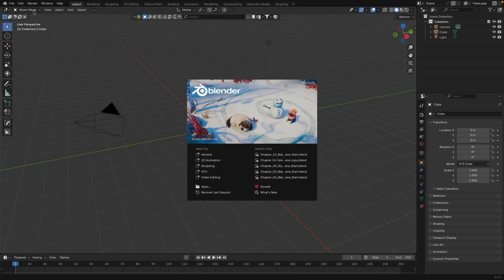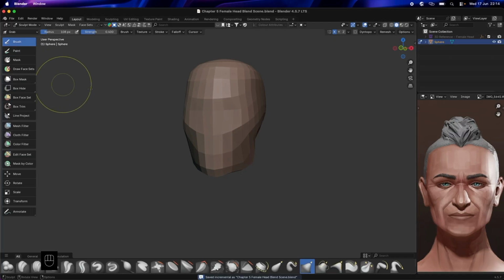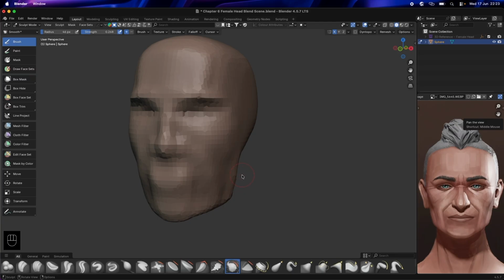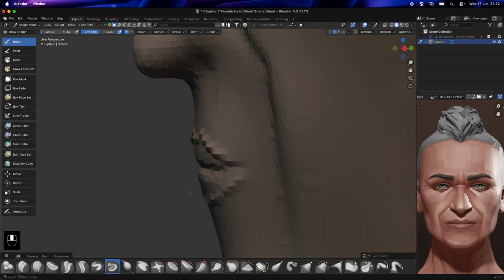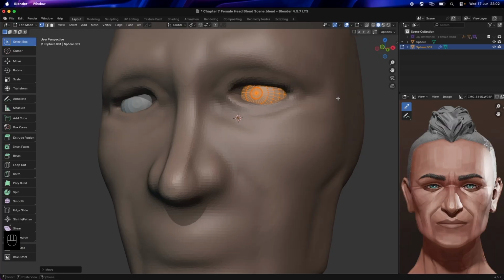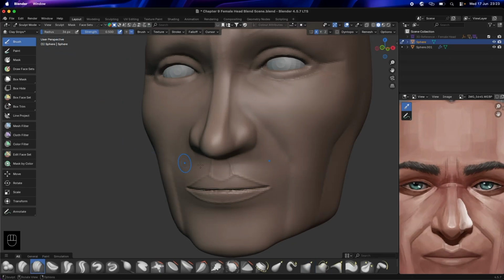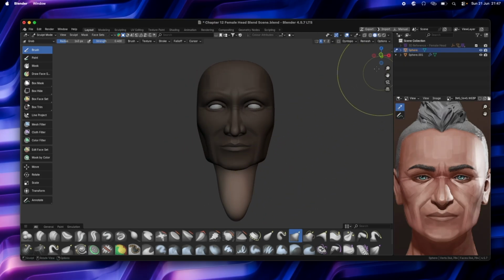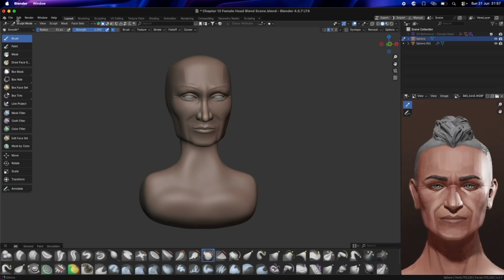Beginners Character Head Sculpting Lesson!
In todays video, we will design